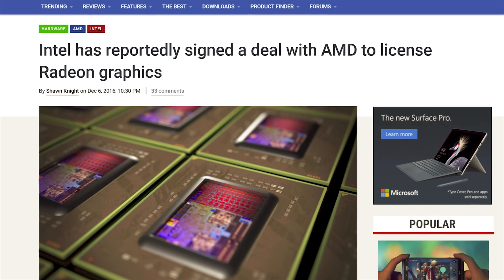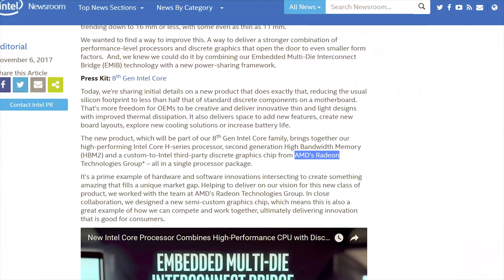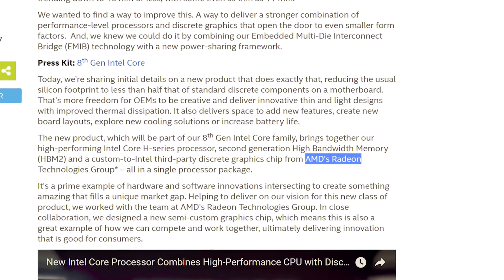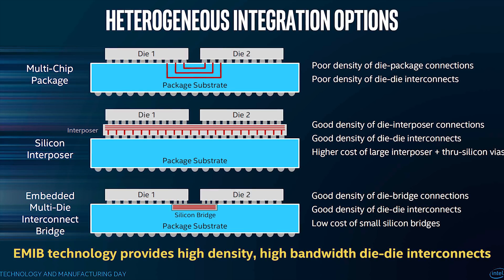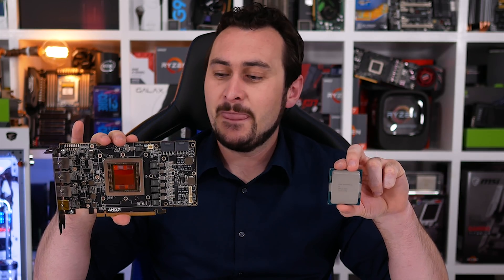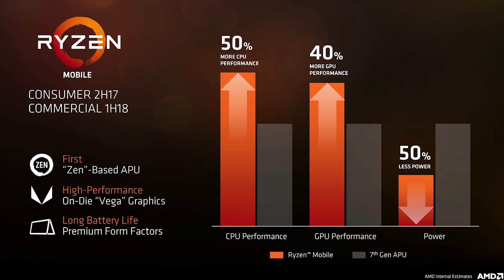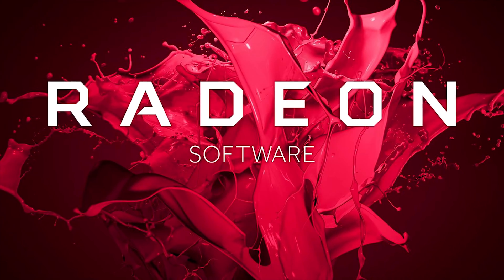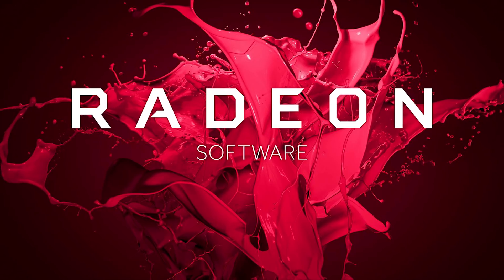AMD Inside! 8th Gen Intel Core CPUs with AMD Radeon Graphics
Check prices now and support HUB:
Intel Core i3-8100
Intel Core i3-8350K
AMD Ryzen 3 1200
AMD Ryzen 3 1300X
AMD Ryzen 5 1400